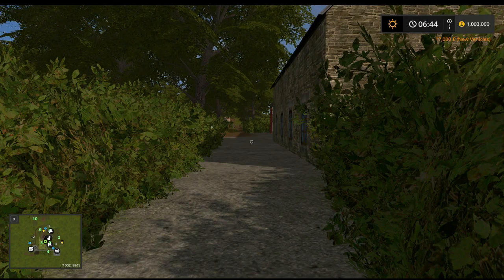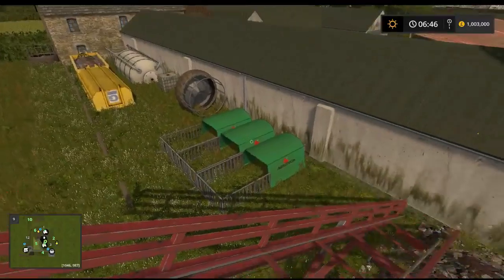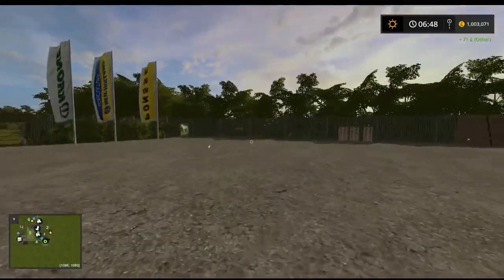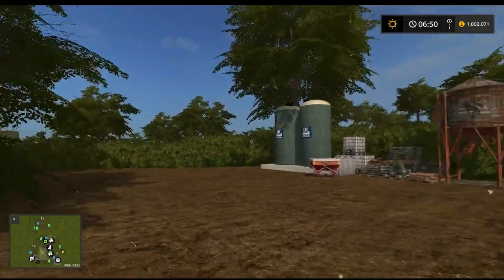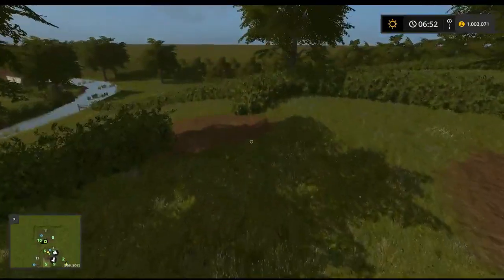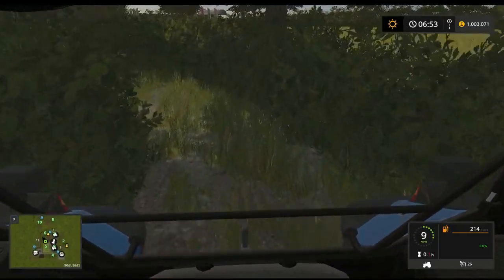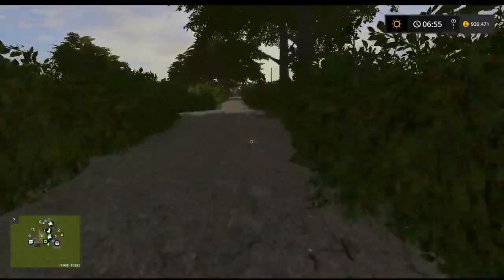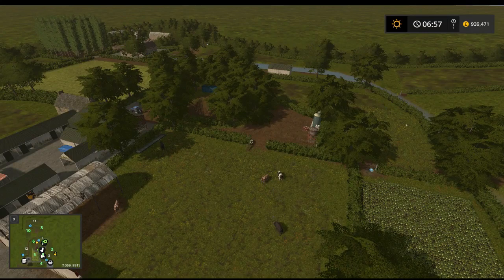Map Review - Park House